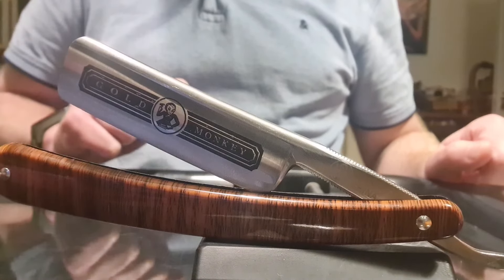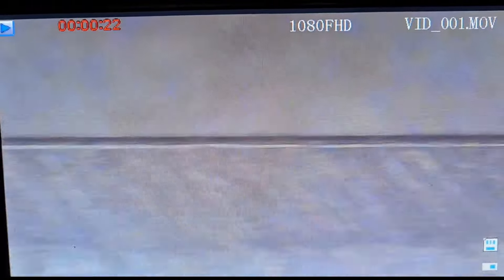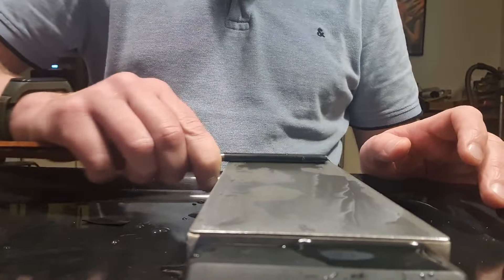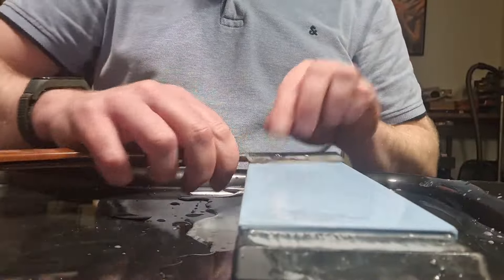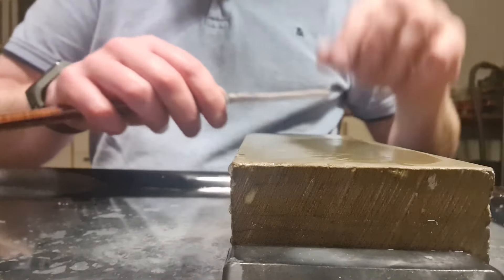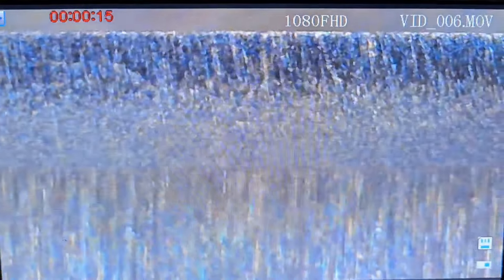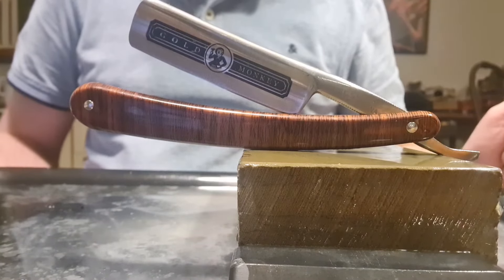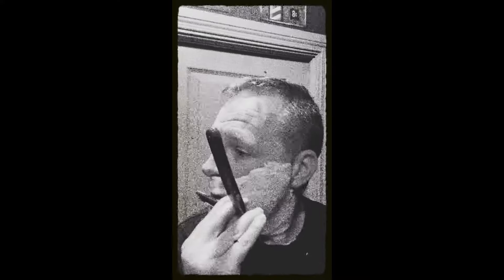Gold Monkey - Chinese straight razor: is it really a bargain?